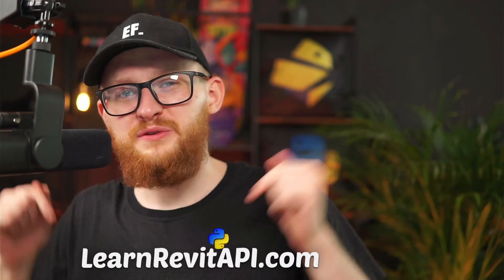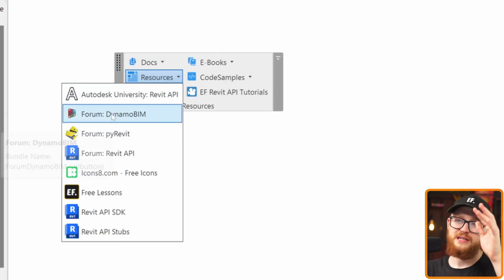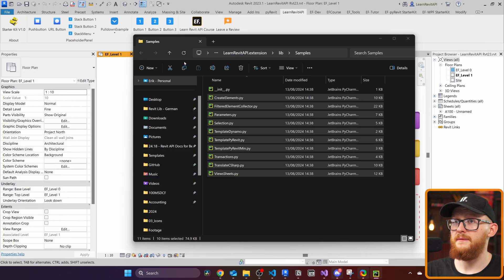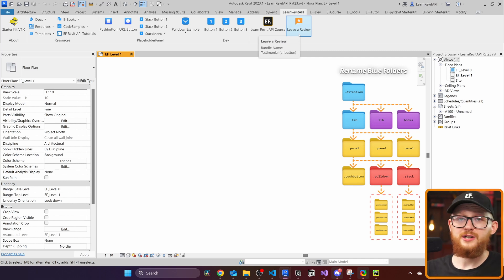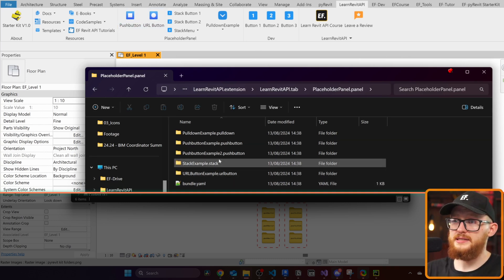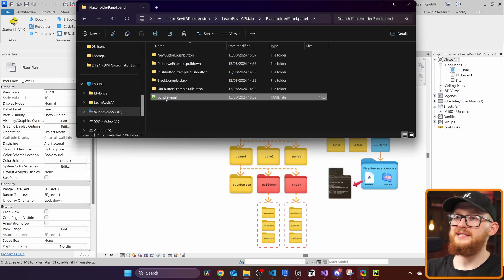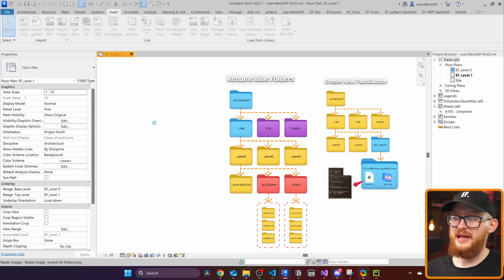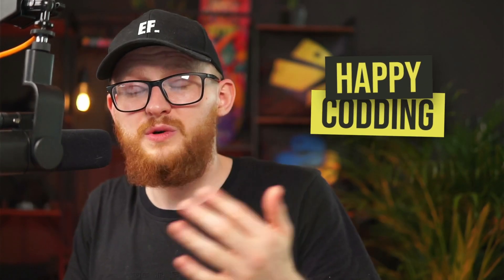pyRevit StarterKit Secrets: Everything You Need for Revit API! [EP. 3/10]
🎁 Create your own extension in 2 min with pyRevit StarterKit

Next Lesson: Coming Out Soon!
🔗 Links from Video:
📝 Video Summary:
You've learnt how to create your own Revit extension with my pyRevit StarterKit and now let's dive deeper and have a look what's included in the StarterKit and how to organize your Revit Extension.

Also I want you to get the most out of StarterKit, because there is a lot included:
- 🖇️ Resources
- 📄 Docs
- ⌨️ Code Samples
- 📚 E-Books
- 🎦 Tutorials
- 🟦 Button Placeholders

💡I wanted to give you everything you need to get started inside this StarterKit. And in this lesson, you will learn how to get the most out of it.  Whether you are just starting out, or you already an experienced developer - you will find a lot of value in this StarterKit.

Also, keep in mind that everything is customizable. So you can remove any buttons you don't need and add more of what you need. And I will show you how to do that during the lesson.
🎬 Chapters:
0:00 What will you Learn?
0:20 About StarterKit
0:40 Documentation
1:25 E-Books
1:35 Templates
2:10 Resources
2:40 Code Samples Git
3:10 GitHub Secret
3:30 Code Snippets
5:05 WPF UI Sample Form
6:50 Blog, Newsletter
7:15 pyRevit Folder Structure
9:40 Create New Pushbutton
12:30 pyRevit Hooks (Event Triggers)
13:45 pyRevit Library
14:20 Summary + What's Next?
14:50 Homework
15:35 Happy Coding!

⌨️ Happy Coding!